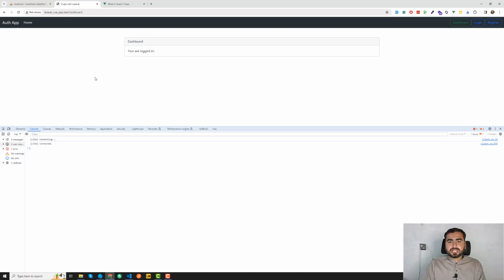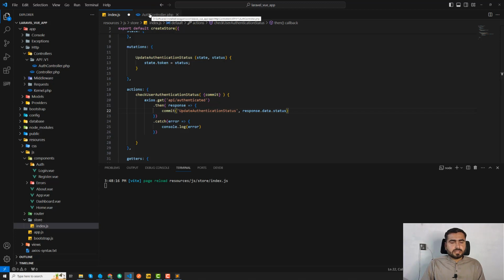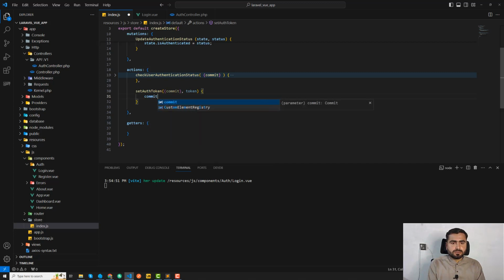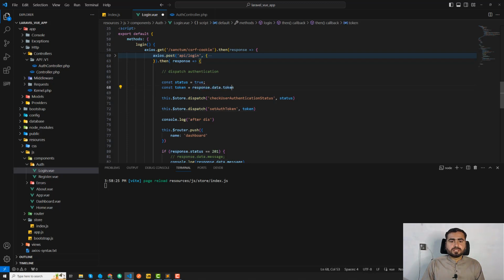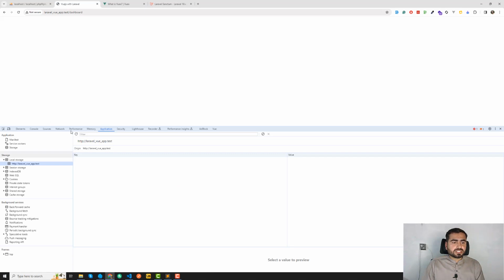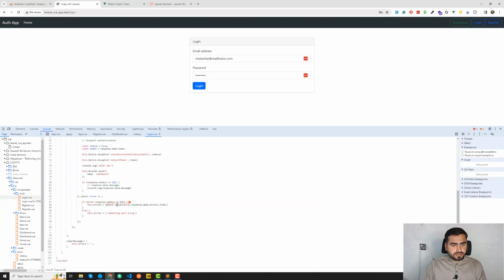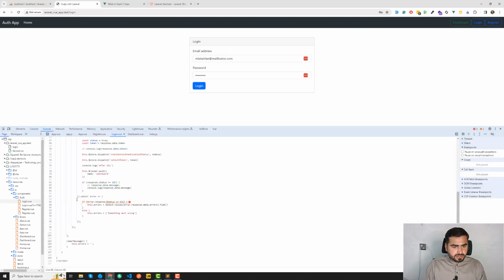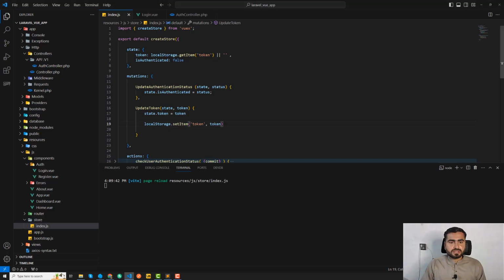#15 Set Token in Local Storage, | Vuejs set Token in Local Storage